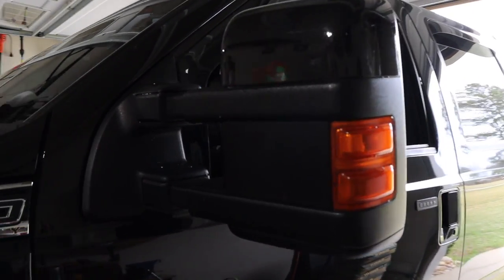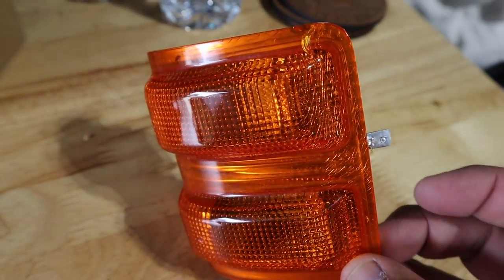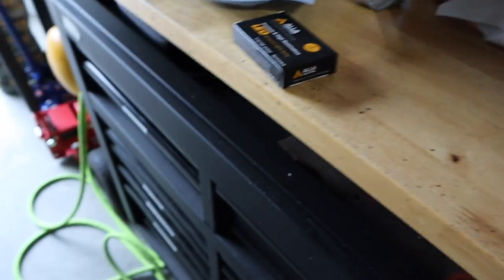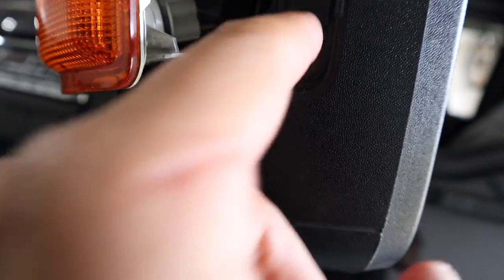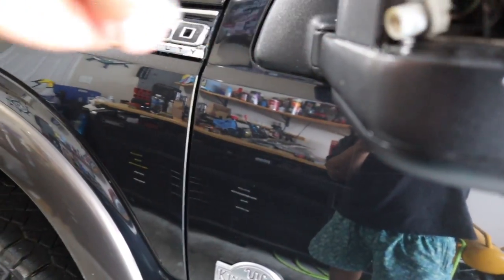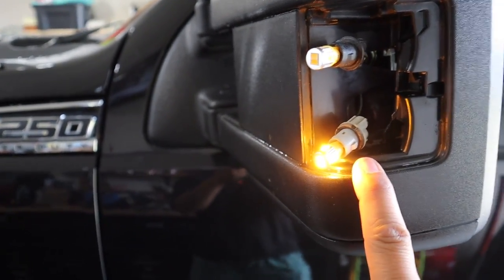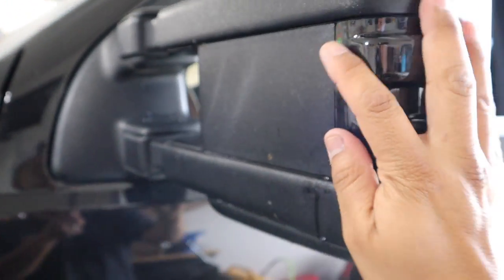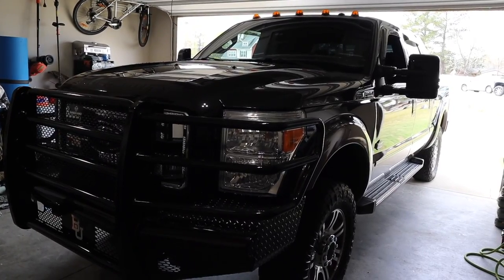2011-2016 Ford F250/F350 Side Mirror Marker Smoke Lens Upgrade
Smoke Lens Covers
O-Rings (3-4mm thickness & ~13mm ID)

Help me get free diesel, you use fuel everyday anyway! GetUpside App

Bruiser's MOD List:
-Ranch Hand Legend Full Front Bumper
-Ranch Hand Sport Rear Bumper
-LT295/65r20 Nitto Ridge Grapplers
-Fox Front Reservoir Shocks
-Fox 2.0 Rear Shocks
-S&B Silicon Cab Mount Bushings
-Airlift WirelessONE Rear Airbag System
-FORScan OBD2 Connector/Adapter
-5" GEN-Y Adjustable Drop Hitch
-BakFlip Bed Tonneau Cover
-Uniden R7 Radar Detector
-Optilube XPD
-Westin Window Deflectors/Visors

Vlogging Setup
-Canon M50 Kit
-Canon M50 Cage for Attachments
-On Camera RGB Light for Illumination
-GoPro Hero9 Black Kit